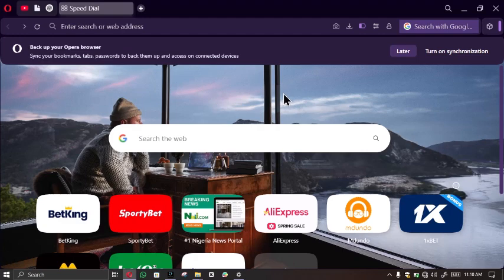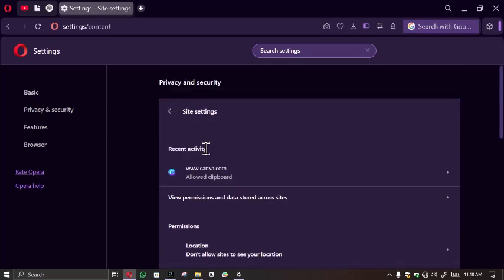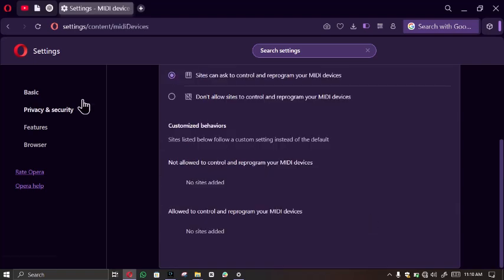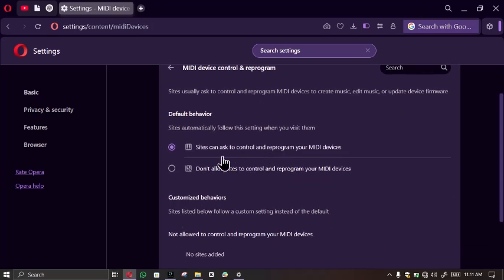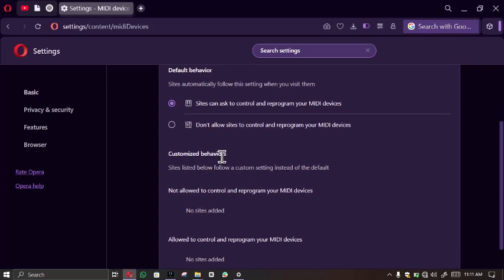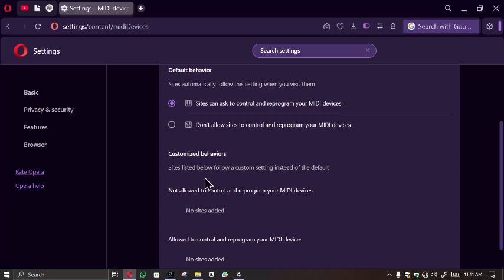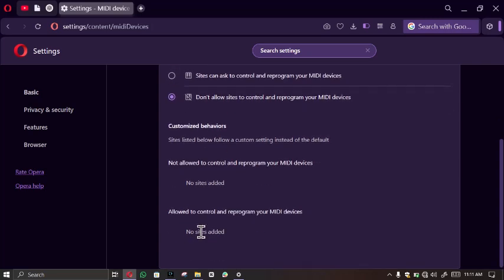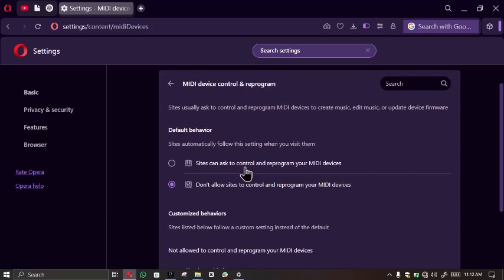HOW TO MODIFY MIDI DEVICE CONTROL AND REPROGRAM SETTINGS FOR SITES ON OPERA GX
In This Video, you will learn about HOW TO MODIFY MIDI DEVICE CONTROL AND REPROGRAM SETTINGS FOR SITES ON OPERA GX